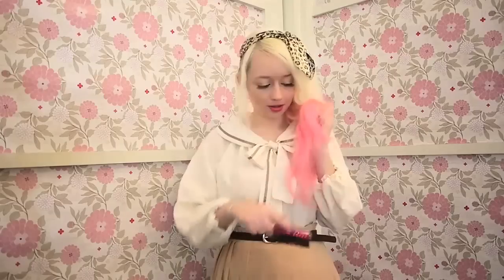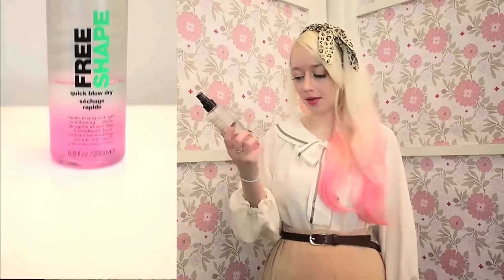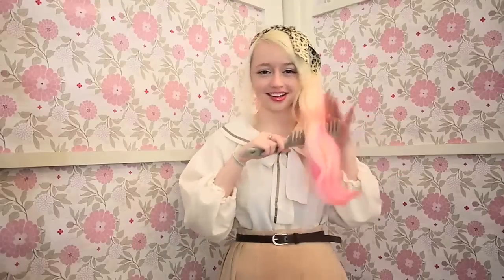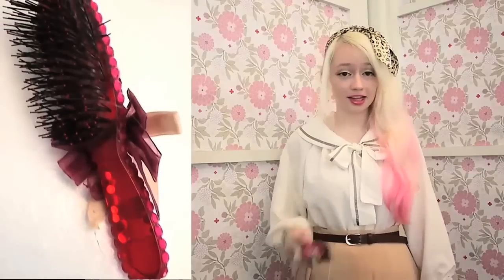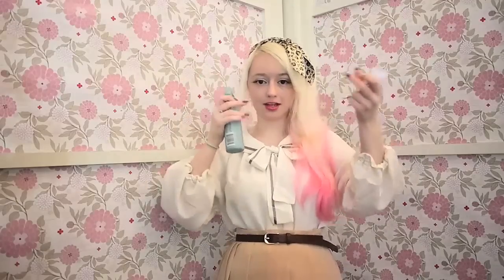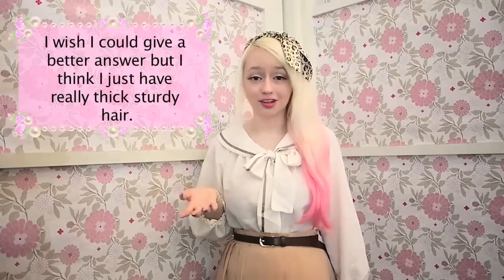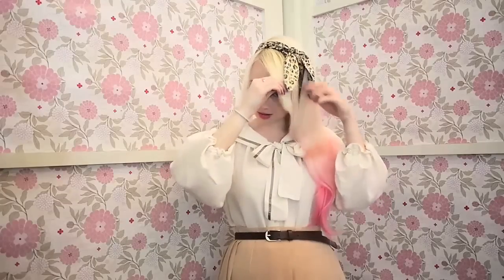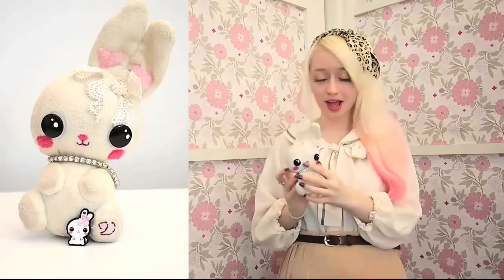Hair Routine, QnA and Announcements! - Violet LeBeaux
Here's my first video for Friday! It went pretty long but I just kept thinking of more things to say XD Hope you all enjoyed!

Hello good morning, Today I'm going to do the most requested video that I get in the comments which is a hair care video. Yay.
So I guess I'll start with basics first, what exactly do I do to take care of my hair?
I don't actually have that much of a routine which is probably why I've put this video off for so long.
Because it's not really easy to say I do this, this and this because I'm really lazy so my routine changes so often because of what I have on hand or what I have in the cupboard or what is within arm's reach.
Once a month or once every 6 weeks I'll dye my regrowth blonde. I use Loreal prelightener.
I usually do the pink every 2 weeks. The pink that I use is Paint Box.
They are a subsidiary of Fudge and I use Pretty Flamingo and also the lighter Pink Moon.
I've already done a video on how I do the pink so I'll just do the pink when I'm washing my hair.
So far as actually washing my hair, I probably do it maybe twice a week and rather than using shampoo anymore I've switched over to using Baking Soda.
I like baking soda because it's quite gentle, it's natural and it works really well.
Using it has really improved the condition of my hair since switching from regular shampoo.
Also you can use it as a dry shampoo which you would have seen in my previous video somewhere up here.
So far as conditioner I generally use the stuff that comes with my blonde hair dye.
I find I don't like to use too much of it because I find my hair is a little bit oily around the roots.
So I've been using the KMS quick dry thing. Basically it's a
two layer thing and you shake it up and spray it on your wet hair and it dries really quickly after that.
Probably cuts down drying time by like three quarters. So I love it.
I avoid using heat on my hair as much as possible so I don't like to blow dry my hair too much unless it's really really cold and you're using the blow dryer for warmth.
So I try to do pin curls if I have time the night before.
Also if I just want wavy hair like this, wearing my hair in a bun overnight works really well.
I've recently started using this big comb thing to brush out all of the tangles.

For the full transcript check my blog or turn on captions.

3D Japanese Nail Art Pastel Leopard Print and Bows By Clara H Nails - Violet LeBeaux

3D Japanese Nail Art Bunnies and Flowers By Clara H Nails - Violet LeBeaux